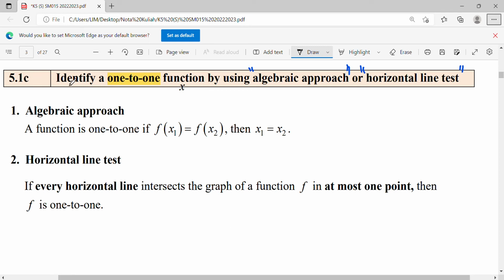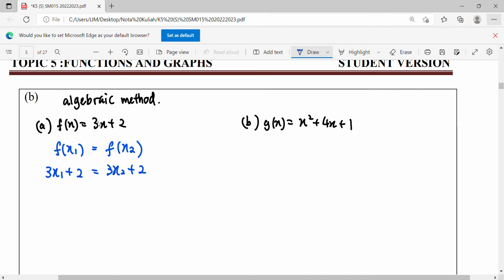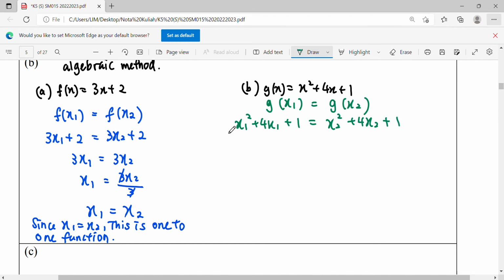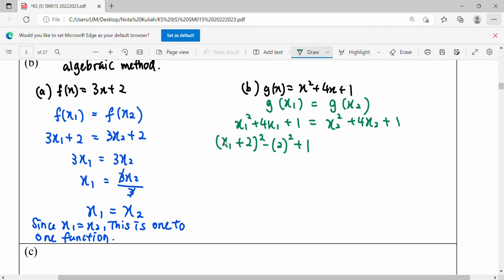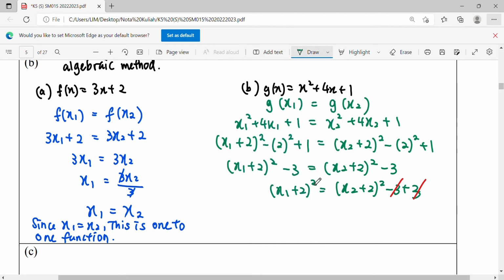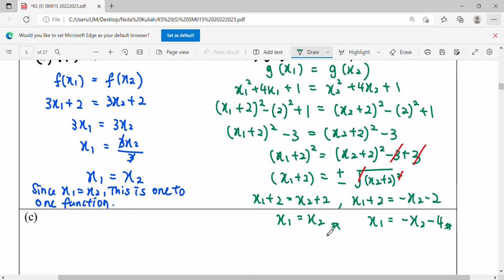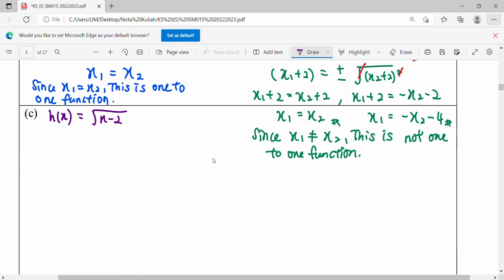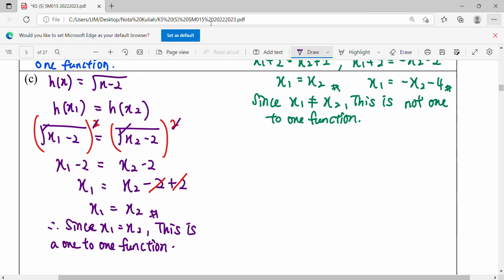NK5.1 E2 Algebraic Method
Determine whether the following function is one-to-one by using graphical and horizontal line test.
(a) f(x)=3x+2
(b) g(x)=x^2+4x+1